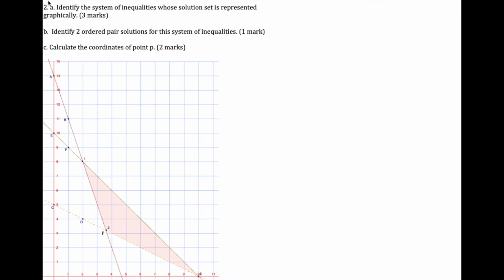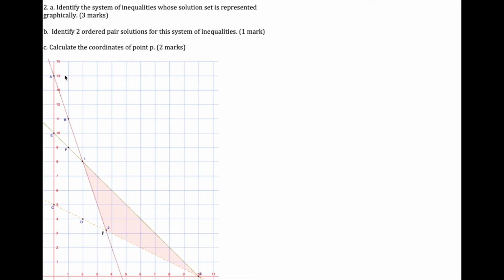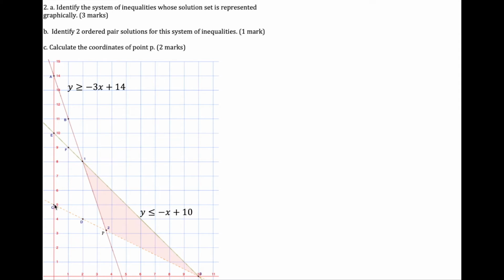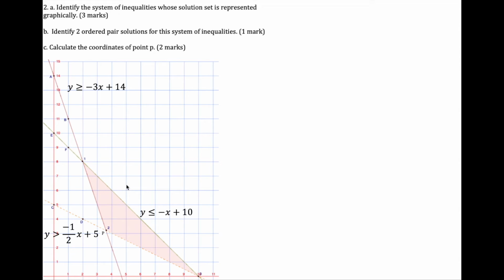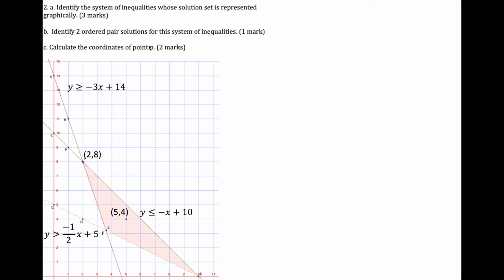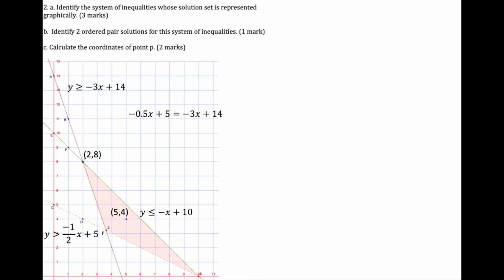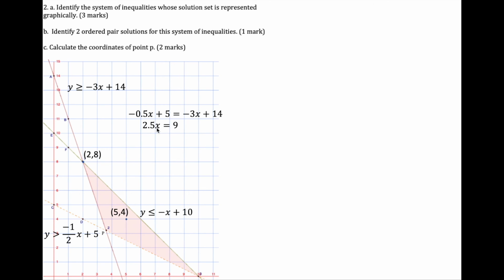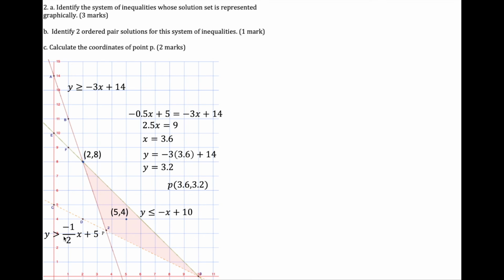Question 2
Question 2 from Systems of Inequalities Test 19